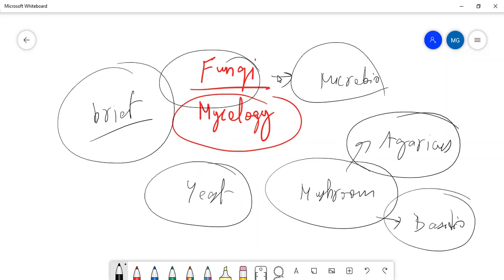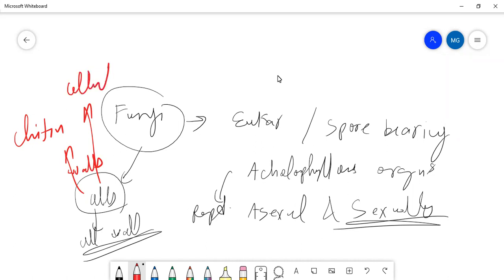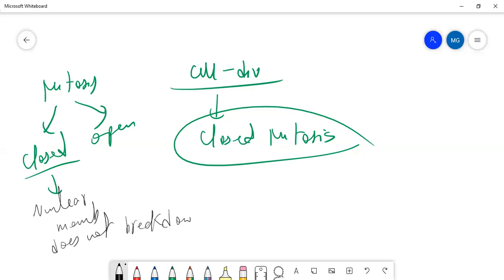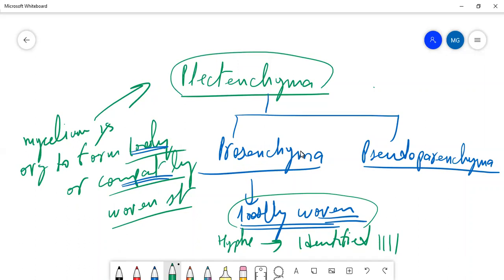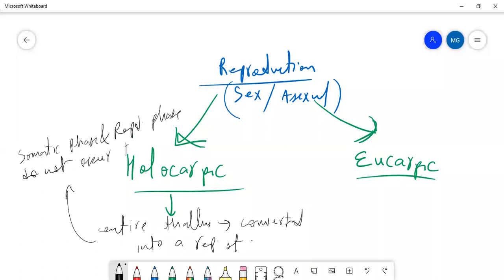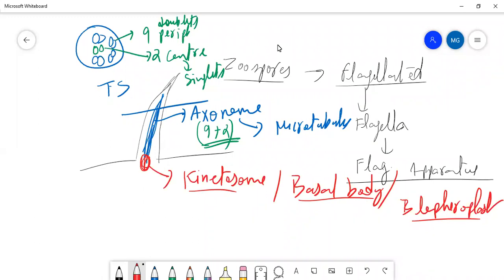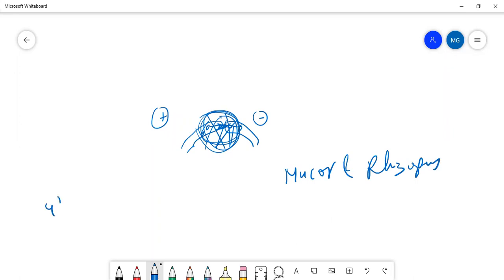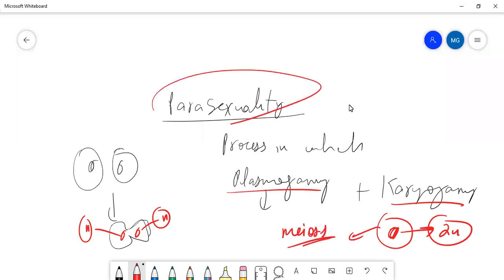Fungi Introduction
Fungi or Mycology is an important subject for students of botany & microbiology. As many disease causing pathogens in humans, plants and animals are fungi.